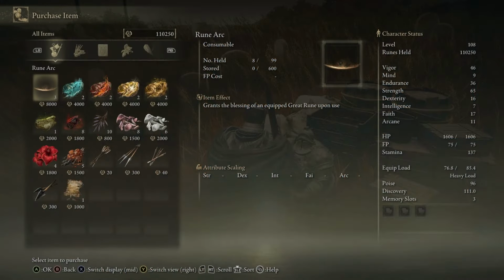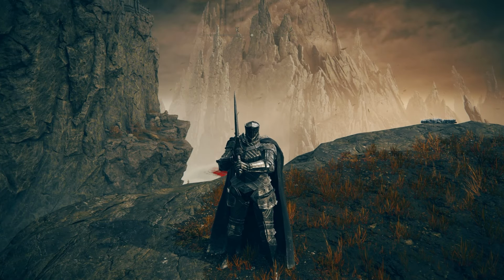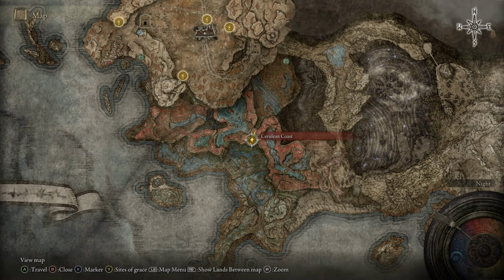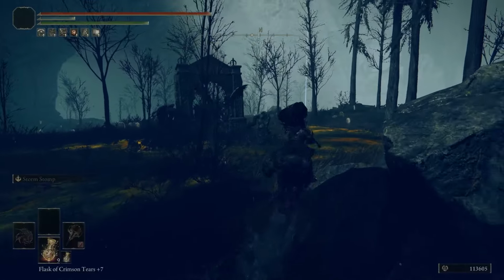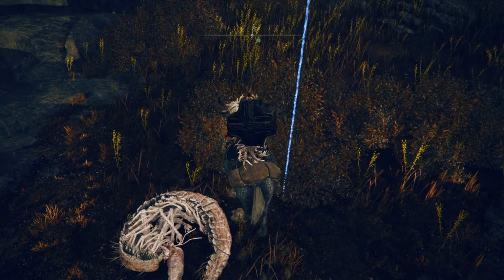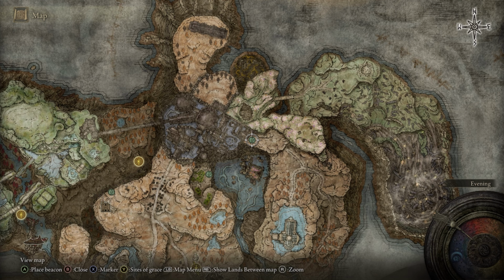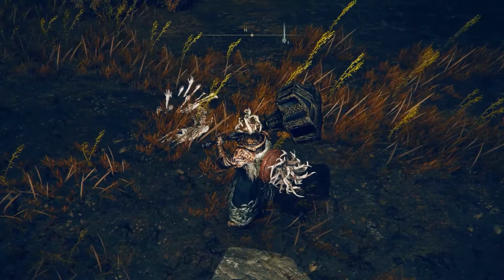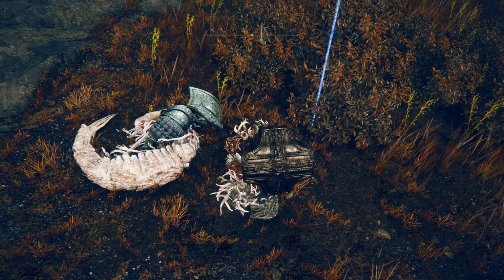Elden Ring Shadow Of The Erdtree - How To Do Moore Full Questline | Shot Guide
🎮 Playing Quietly Presents: Elden Ring - Shadow of the Erdtree DLC Guide: Complete Moore Quest Line Walkthrough 🏹

Welcome to Playing Quietly, your go-to channel for in-depth guides on both new and classic games! Today, we delve into Elden Ring's new DLC, Shadow of the Erdtree. In this comprehensive guide, we'll take you through the full Moore Quest Line, ensuring you don't miss any of the crucial and often hidden items along the way.

🔍 Complete Moore Quest Line Walkthrough
Join us as we navigate the intricate and challenging Moore Quest Line in Elden Ring's Shadow of the Erdtree DLC. Our step-by-step guide will help you find every missable item and unlock all the secrets this quest has to offer.

🌟 Unlock Every Hidden Item
The Moore Quest Line is filled with tricky puzzles and hidden items. Our guide guarantees you'll uncover all these treasures, enhancing your gameplay experience and ensuring you don't miss any valuable loot.

📜 Detailed Step-by-Step Instructions
Whether you're a seasoned Elden Ring adventurer or new to the game, our clear and concise instructions will help you complete the Moore Quest Line with ease. Follow along to make sure you collect every item and complete every objective.

👥 Join the Playing Quietly Community
Engage with fellow Elden Ring fans in the comments section. Share your experiences, ask questions, and discover new strategies for mastering the Shadow of the Erdtree DLC. Let's build a supportive community of passionate gamers.

If you find our guide helpful and want more Elden Ring content, be sure to hit that like button, subscribe to Playing Quietly, and ring the notification bell to stay updated on our latest videos. Your support is essential in helping us create more high-quality gaming content!

🎮 Conquer the Moore Quest Line and Discover All Its Secrets with Playing Quietly! 🏹